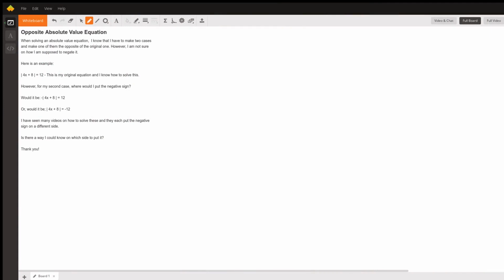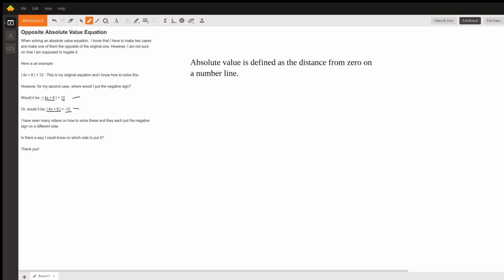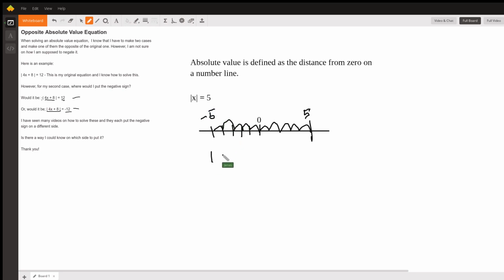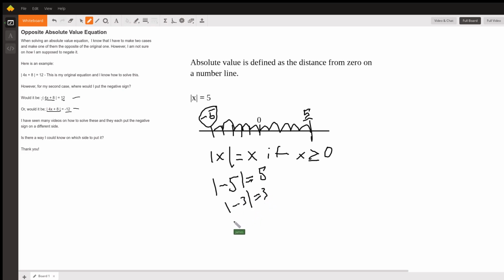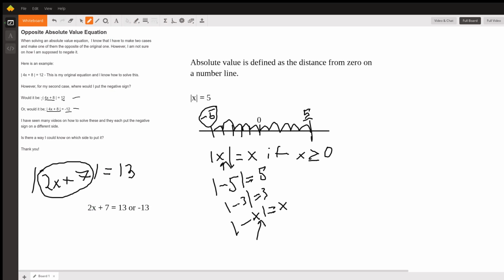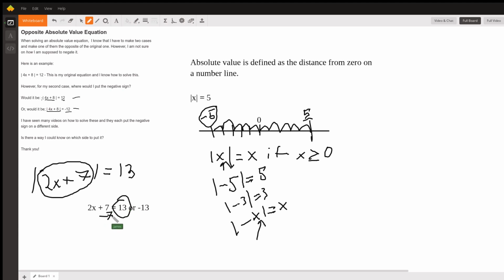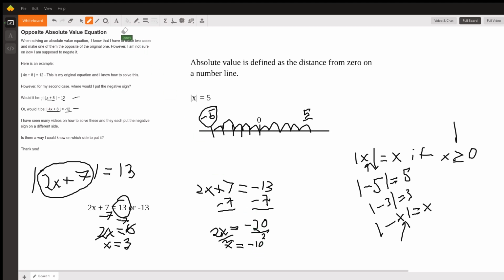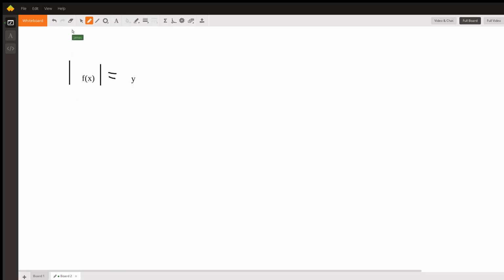How to approach absolute value equations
Question: Opposite Absolute Value Equation
When solving an absolute value equation,  I know that I have to make two cases and make one of them the opposite of the original one. However, I am not sure on how I am supposed to negate it.Here is an example:| 4x + 8 | = 12 - This is my original equation and I know how to solve this.However, for my second case, where would I put the negative sign?Would it be: -| 4x + 8 | = 12Or, would it be; | 4x + 8 | = -12I have seen many videos on how to solve these and they each put the negative sign on a different side.Is there a way I could know on which side to put it?Thank you!

Answered By:

James H.
STEM Tutor- Math, Physics, Chemistry. Any subject given resources